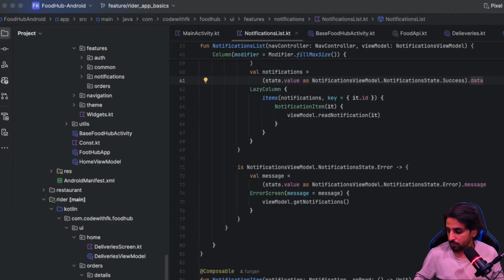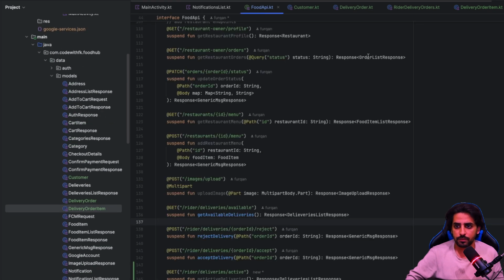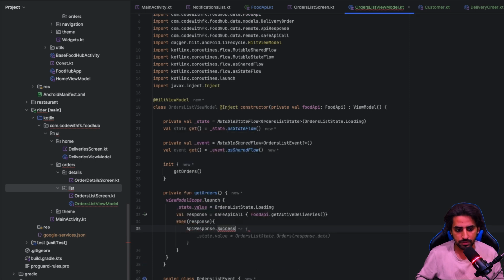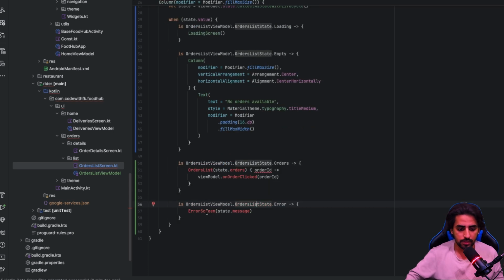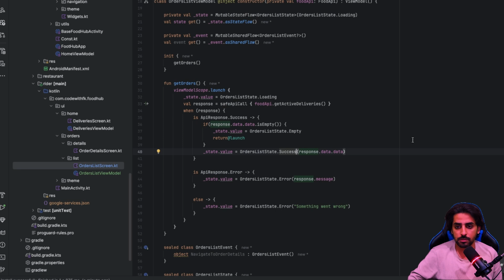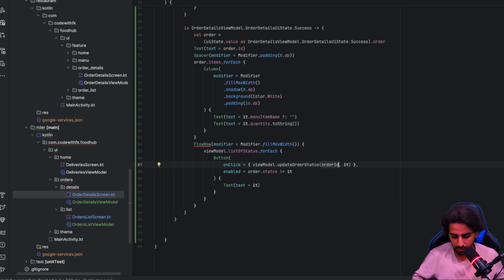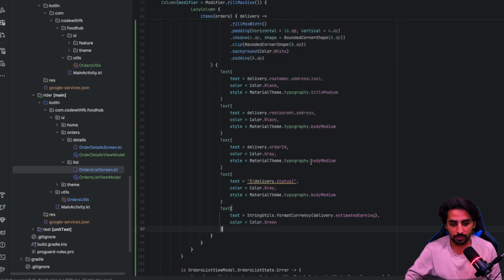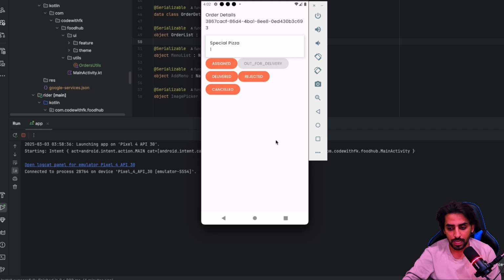CREATE Your Own Food Delivery App with Android Jetpack Compose Tutorial E:28 | Rider App Orders